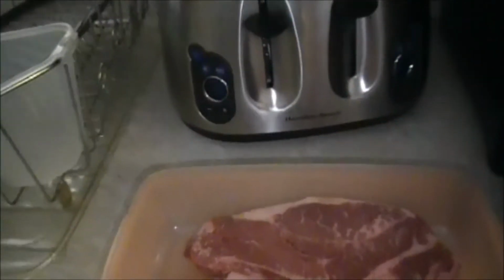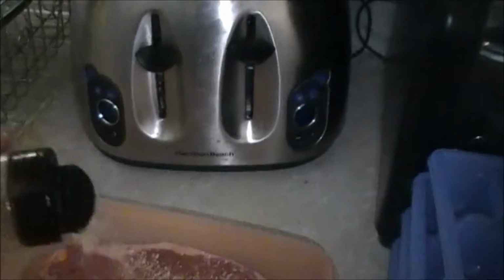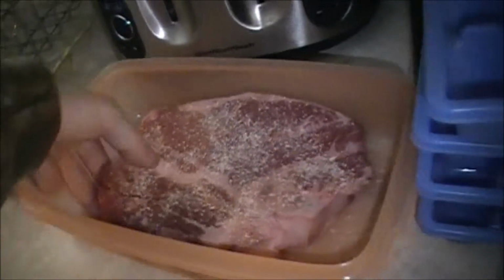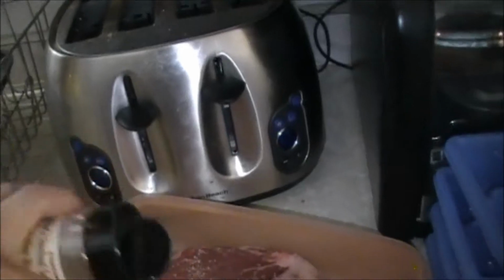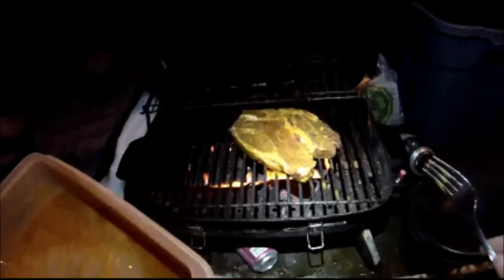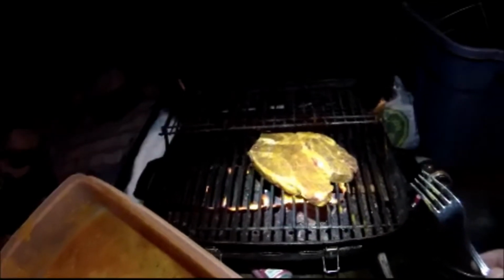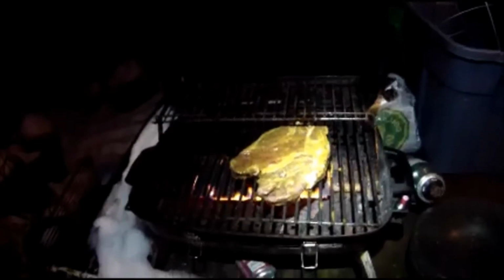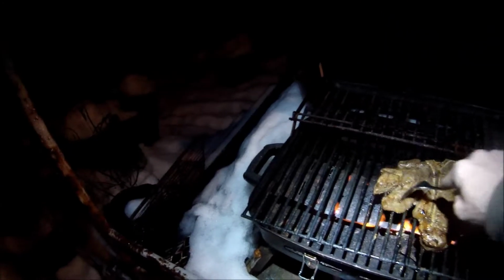Thanks lil doggy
ok its been a bit since i won the lil doggy contest & here it is on a tbone used my jvc for the frist bit then my new ion camera let me know & thanks lil doggy happy new years